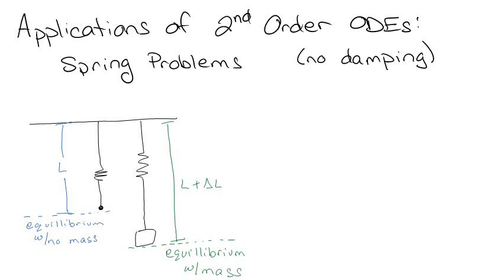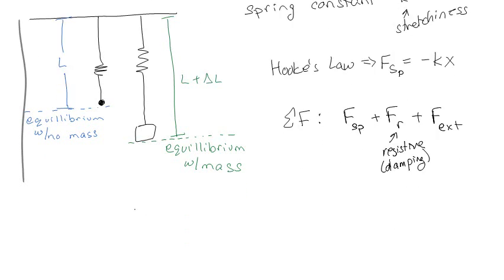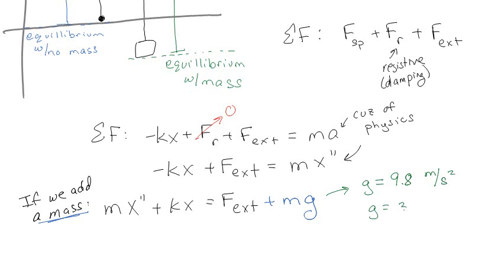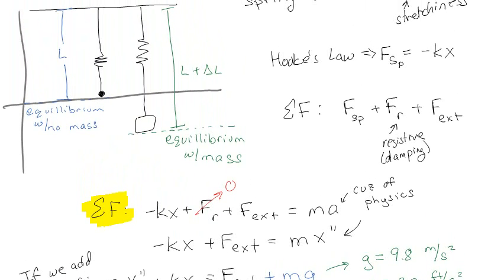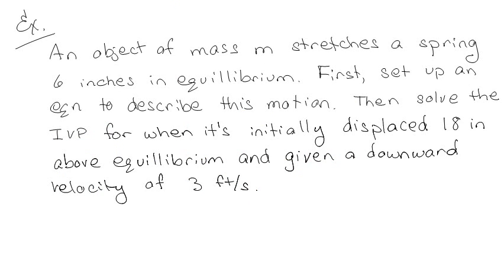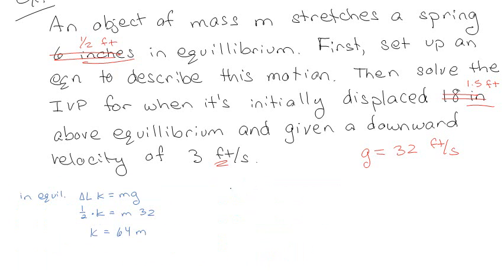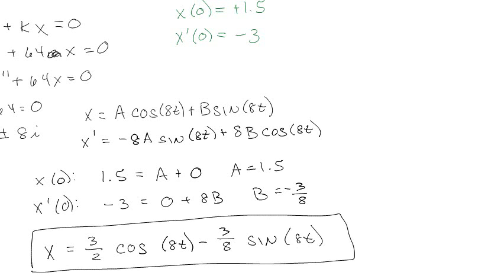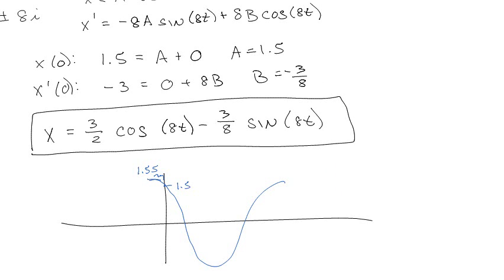Spring Problems With No Damping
Springs are great applications of second order linear differential equations.  Here we go through the theory and work through an example problem with no damping.